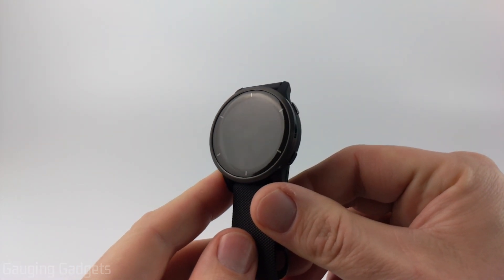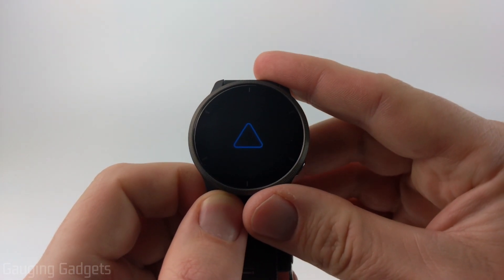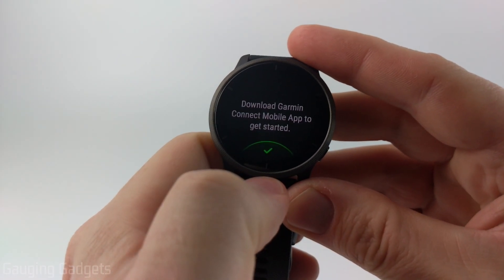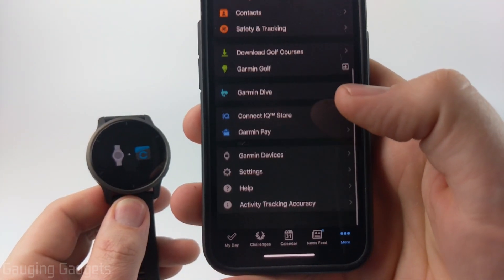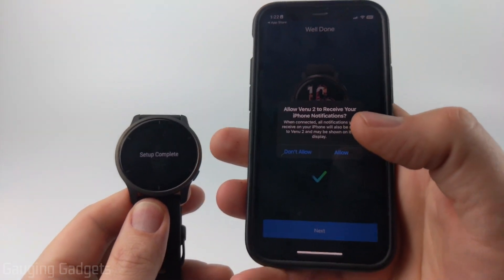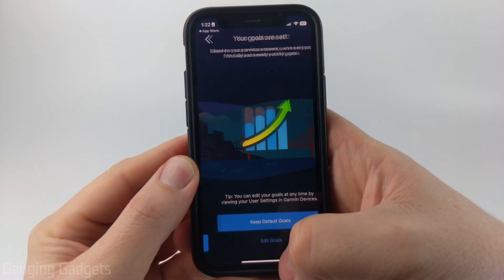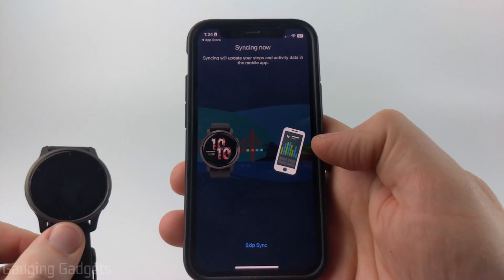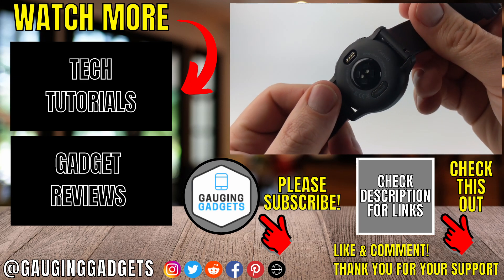Initial Setup - Garmin Venu 2 Tutorial - Getting Started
Just get a Garmin Venu 2?  In this tutorial, I show you how to setup and get started with your Garmin Venu 2 smartwatch.  I also show you how to pair your iPhone or Android phone with your watch. Performing the initial setup on the Garmin Venu 2 is very simple and can be completed in less than five minutes.
Order One Today (Paid Links)👇
Garmin Venu 2
Garmin Venu 2 Refurbished

Useful Accessories (Paid Link) 👇
Garmin Venu 2 Extra Charging Cable
Garmin Venu 2 Screen Protector
Garmin Venu 2 Watch Bands

Follow the steps below to setup your Garmin Venu 2 :
1. Hold down the top button (around the 2-o'clock position) to turn it on.  You should see a triangle emblem, indicating that your watch is powering on.
2. Once you see a screen displaying "Hello" in multiple languages, simply tap the screen.  Scroll through the list of preferred languages and select your preference.
3. The following screen asks if you would like to pair your watch with your phone; select the checkmark, indicating yes.
4. Download and open the Garmin Connect app:
5. Create an account on Garmin Connect or sign in to an already existing one.
6. If the App doesn't automatically prompt you to pair your new watch, simply:
• iPhone users: select the More Icon in the bottom right of the App to open the Options.
• Android users: select the three -bars icon in the top left to open the Options.
7. Once in Options, scroll down and select Garmin Devices.
8. In Garmin Devices, select Add Device.
9. On your Garmin Venu 2, select the checkmark under the message that says, "Download Garmin Connect Mobile App to get started."  This will initiate pairing between your smart watch and phone.
10.  Within Garmin Connect, your phone should find the Garmin Venu 2.  Once it does, select Connect it.
11.  The Garmin Venu 2 should display a six-digit code.  Type that code into Garmin Connect when it prompts you to enter the Bluetooth Pairing Request pin and then select Pair.
12.  Once setup is completed, select Next.  You will be prompted to set up a few items.
13. Sleep Times: this is great if you would like to disable notifications on your watch while you sleep, as well as help your watch track your sleep more accurately.  Once you select your sleep times, you can select Yes or No as to whether you would like to receive notifications while you sleep.
14. Select which wrist you will be wearing the watch.
15. Select Yes to "Send your recent training data to your new device."
16. Set your goals accordingly, or don't set them and allow the watch to automatically set them based on your performance.
17. Select Sync Now and, once the sync is complete, select Finish.